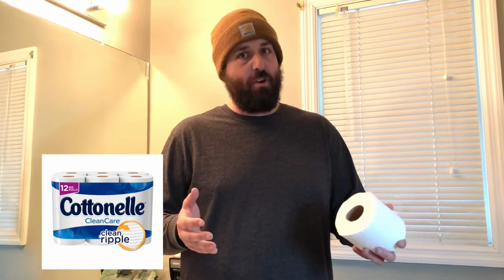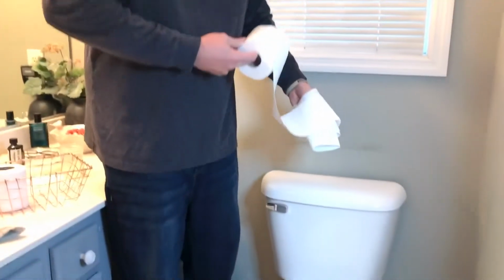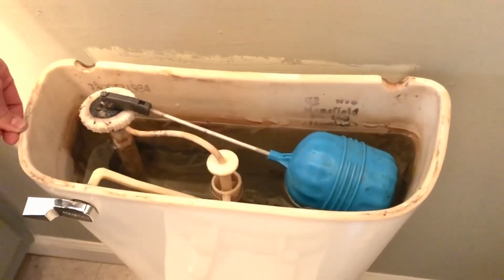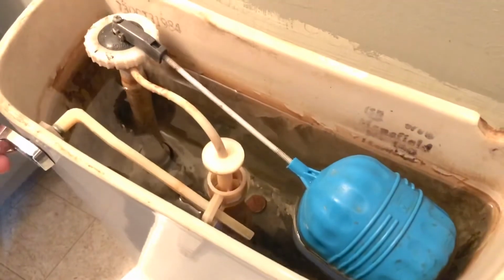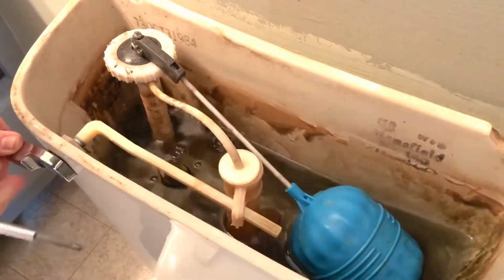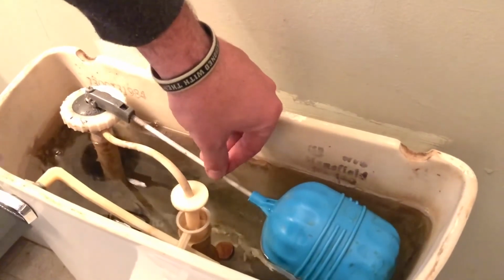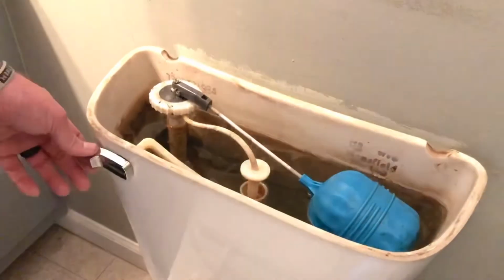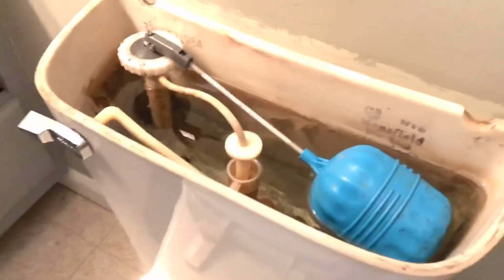How to Catch a Running Toilet | Easy Fix For Toilet Problems | Fix-It Fisher Ep. 2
In today’s video, Fix-It Fisher discusses his favorite toilet paper, his 4 year old son’s bathroom habits, and how to catch a running toilet. He explains how one little simple adjustment can fix a running toilet. This how to fix a toilet video just is a quick and easy fix. Definitely try this when troubleshooting your toilet problems.